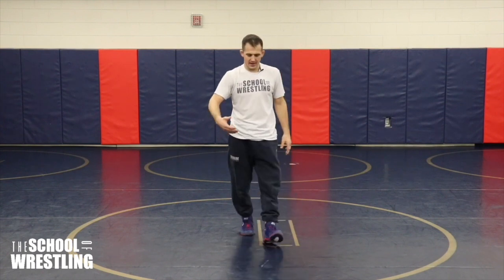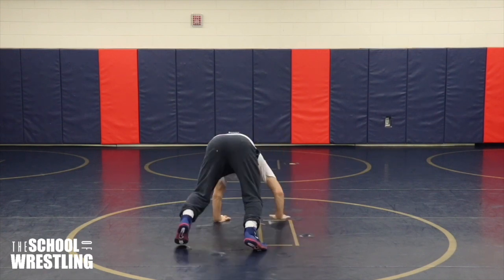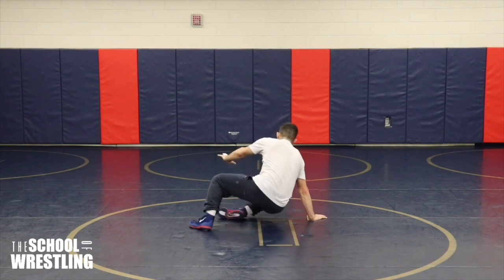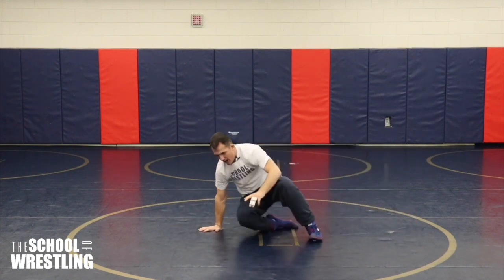Hip Heist Drill For Wrestling - The School of Wrestling Technique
Maybe the number one skill that will determine your success in the bottom position. The hip heist will present itself over and over again when trying to escape from bottom. Whether you’re looking to change over or cutting out on a standup, this motion will be necessary.